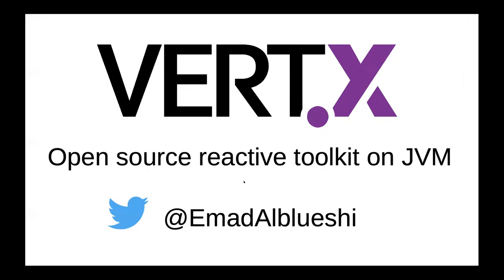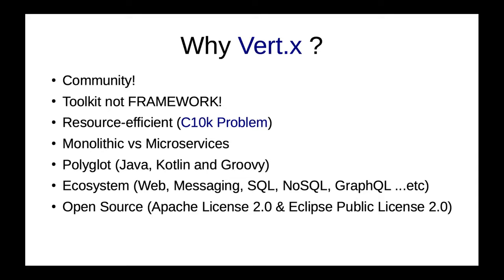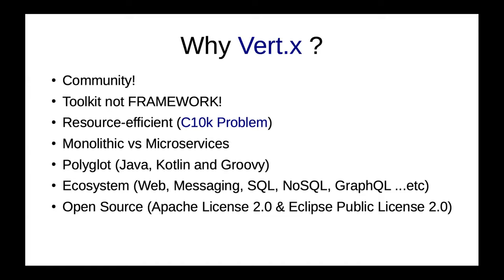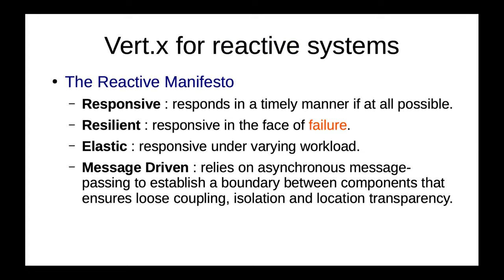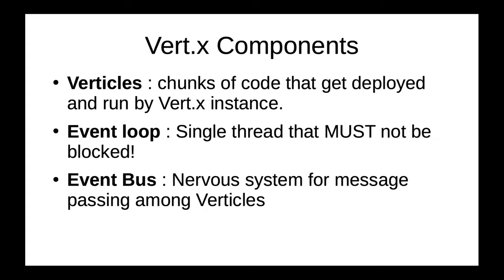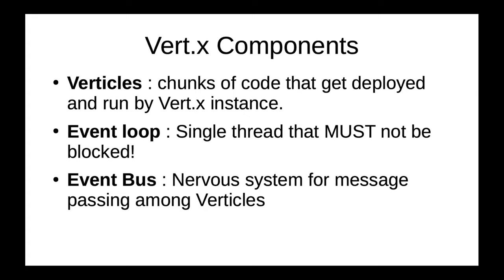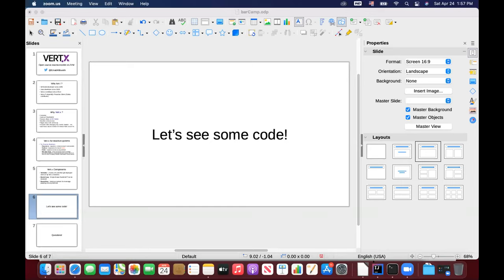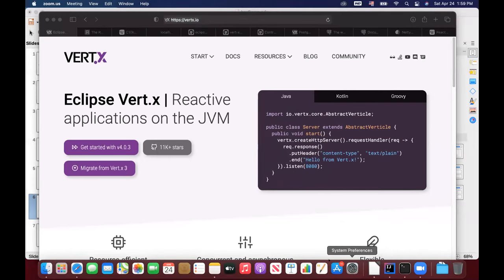Vert x for Reactive Systems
Event: BarCamp Kuwait 9 -- April 24, 2021
Topic: Vert.x for Reactive Systems